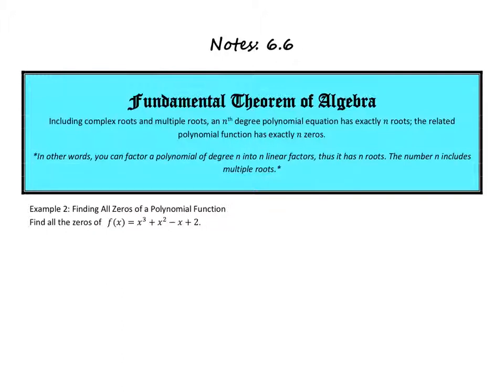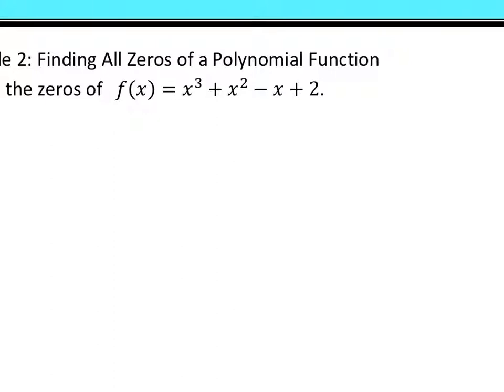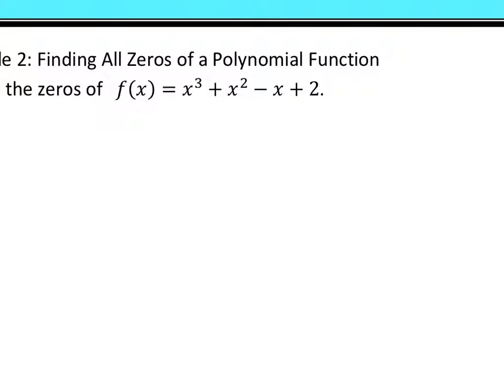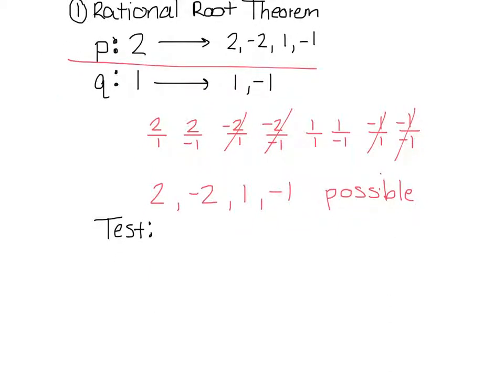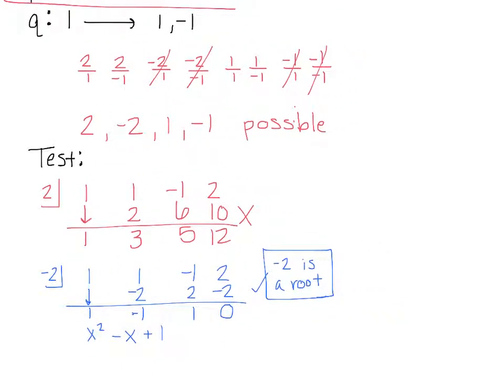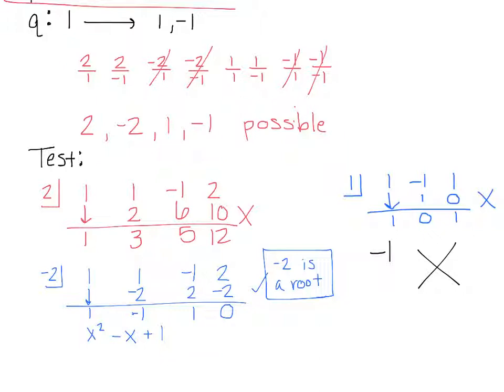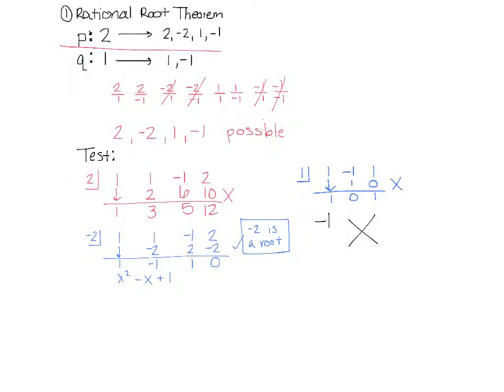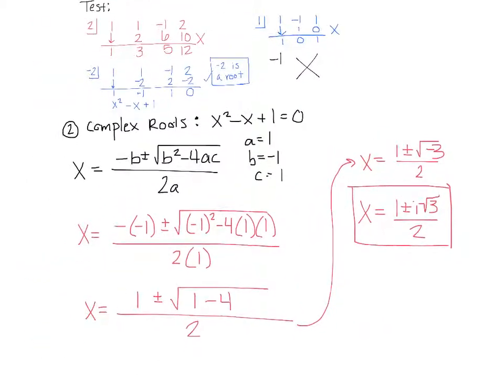6.6 PreAP Notes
Finding all zeros of Polynomials.   1/21/15